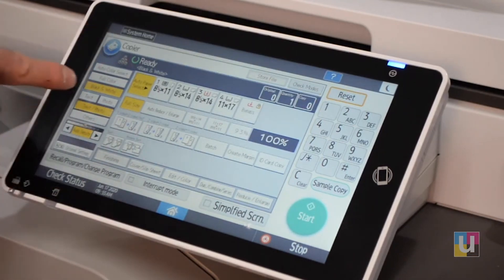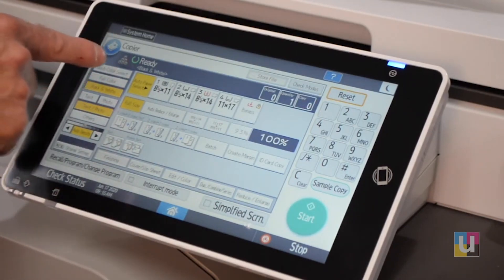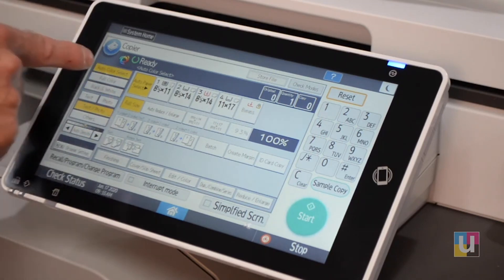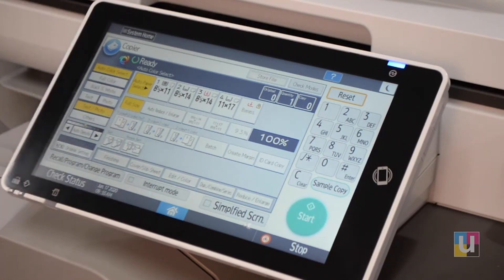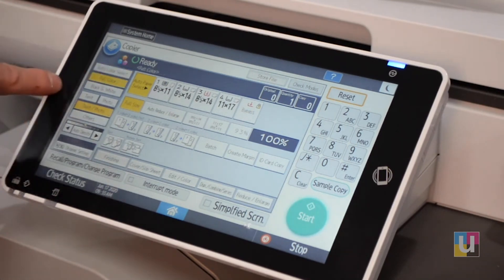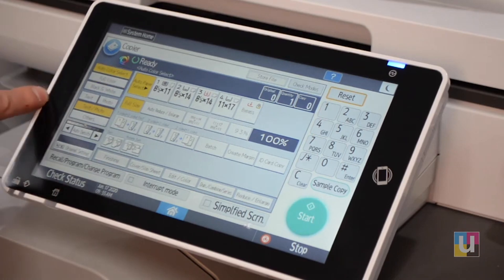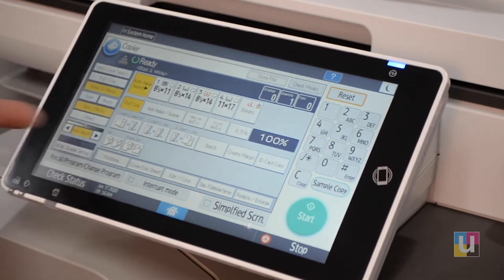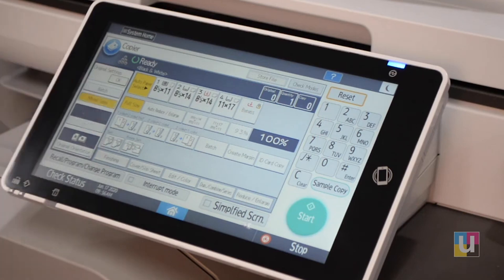RICOH: Sidebar Overview